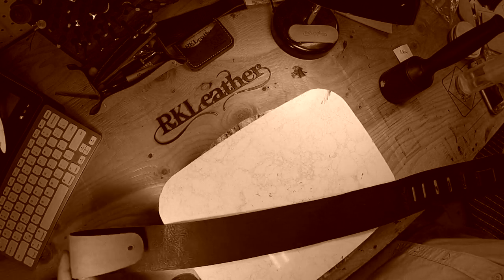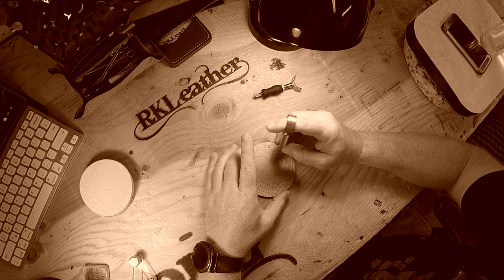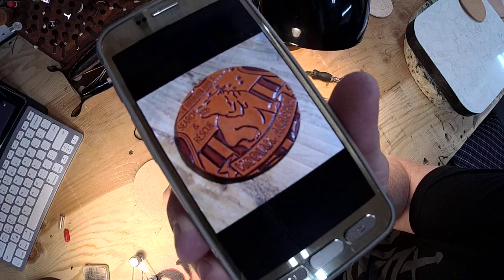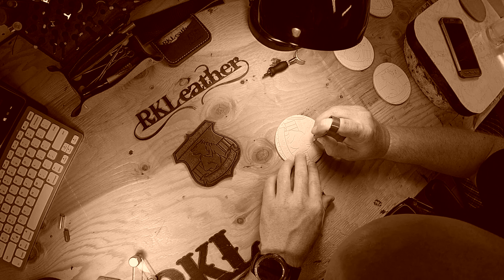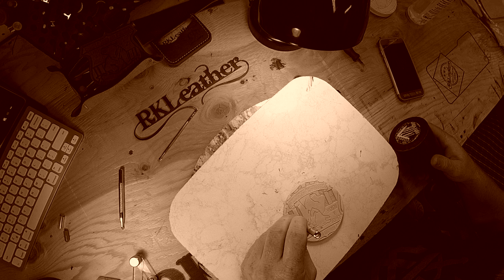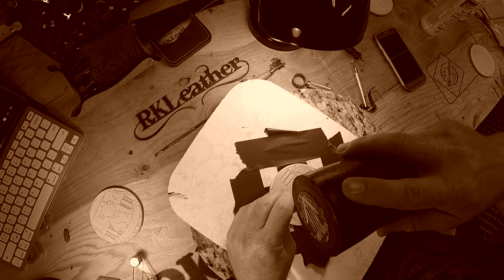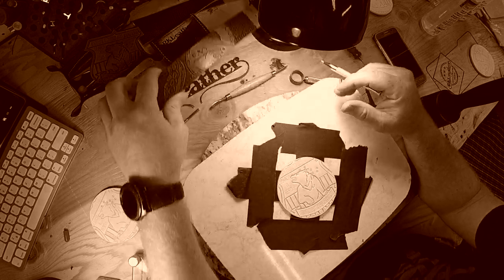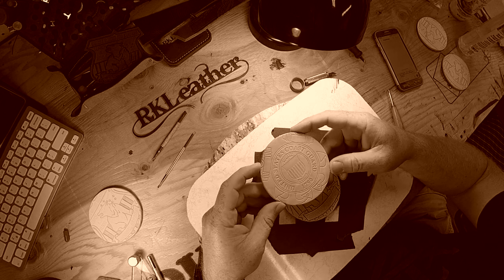Tooling session 1 (Recorded live on 08JUL19)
Recorded Live on Jul 8th 2019.

Tooling session and some questions and answers.
All the questions were asked during the live event.  I did not repeat all the questions when they were asked,  but I started to and will be from now on.

YOUTUBE LINK COMING SOON!!!